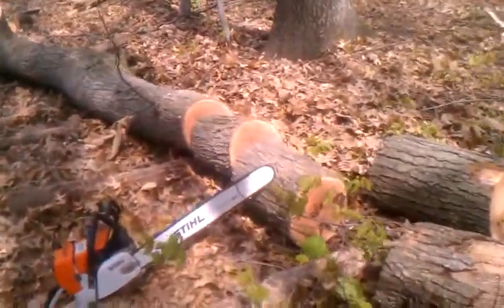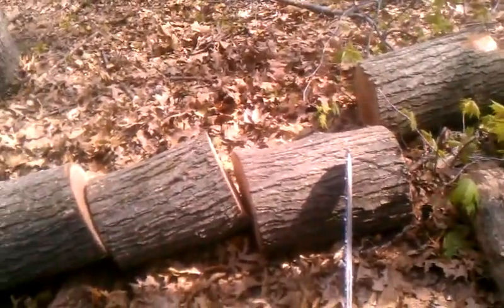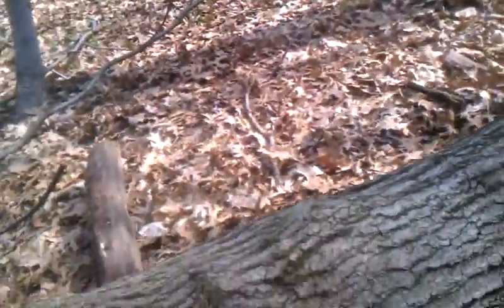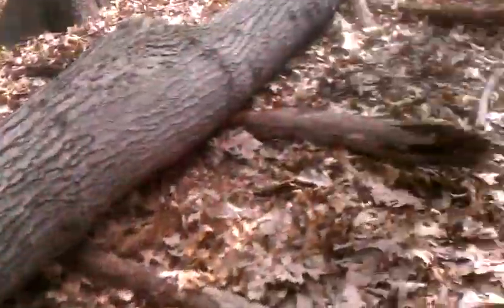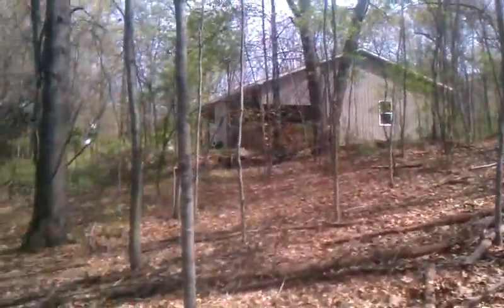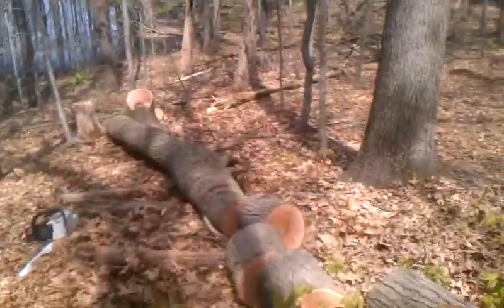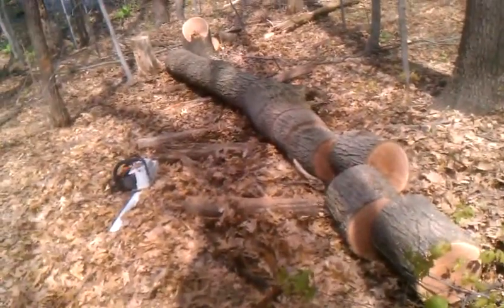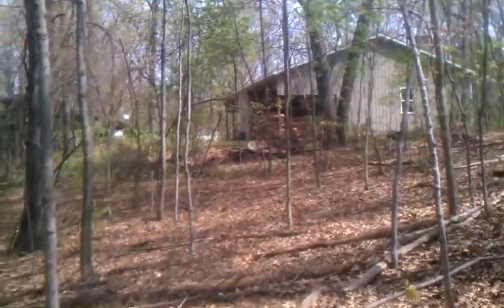Cutting the 1/3 of oak tree I just fell to firewood length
Joe of 'Joe's Premium Firewood' cuts oak tree he just fell into 14'' to 18'' long logs.  Please ''Like'' JPF on Facebook, THANK YOU.